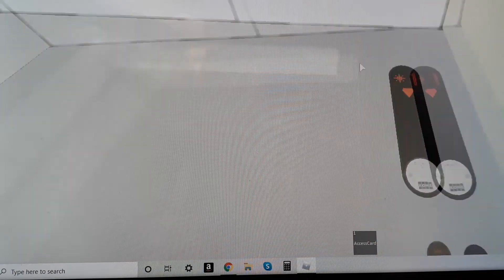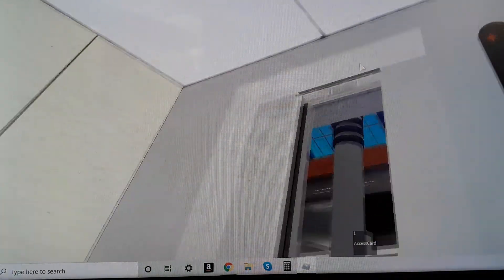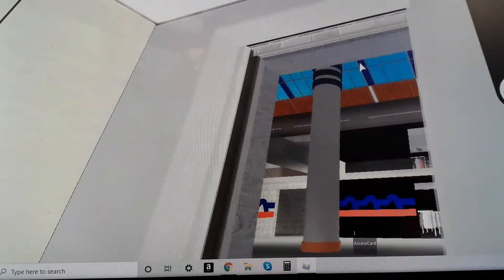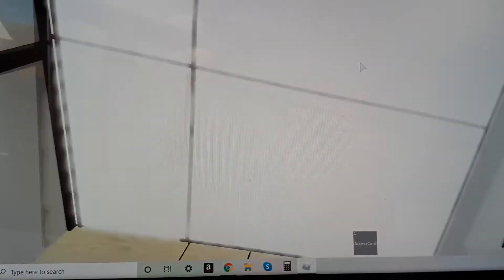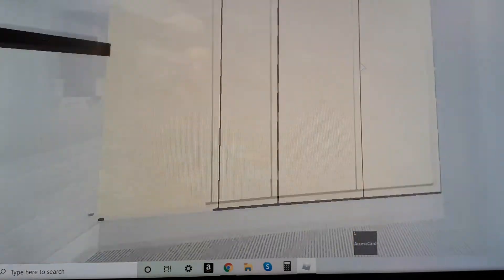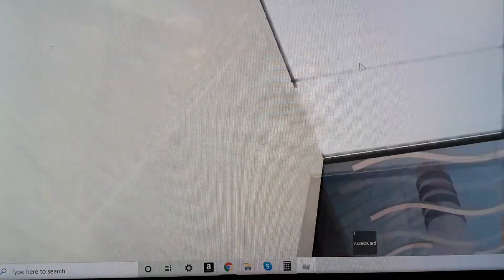Very nice Kone Hydraulic ecodisc glass elevator in the food court of the oceanview mall in roblox